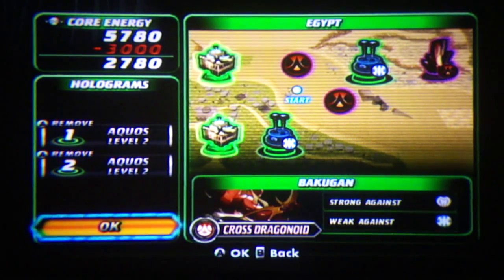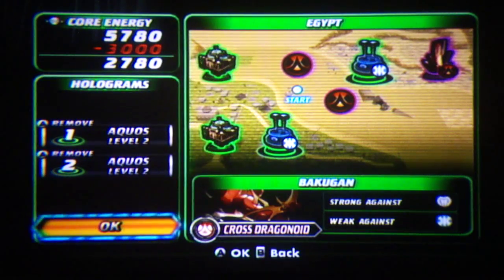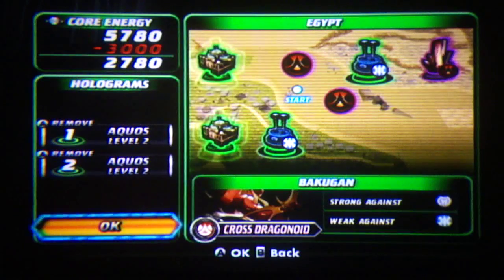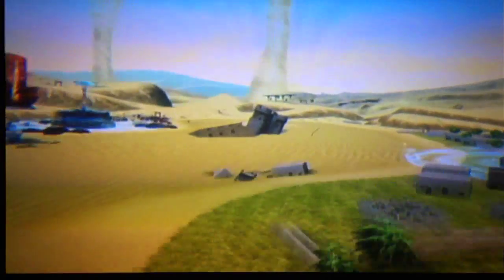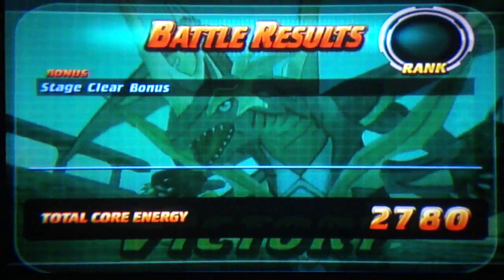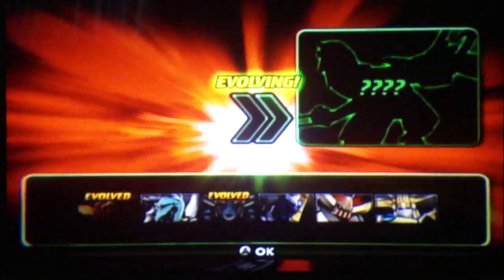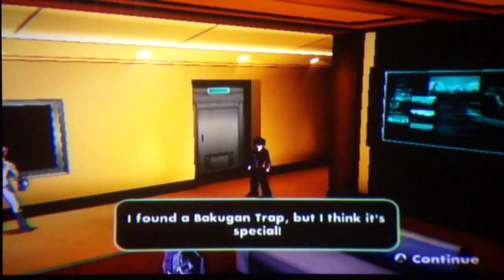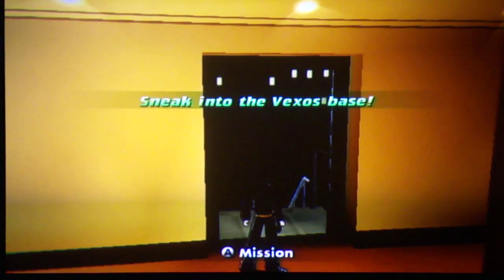Bakugan Defenders of the Core Walkthrough Episode 11- Battle in the Desert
i do not own bakugan defenders of the core. all copyright goes to the owners. game is used for entertainment only.

description: brawlers have gone to egypt to examine the dig site and see if there is anything suspicious. they eventually bump into some vexos soiders and baron helps you out(spiritually) and you take on both dan's and spectra's bakugan traps. there is also a locked gate where you can get an item. code is 4759.
Items: 1 figure, 2 veoxs passes, 4 ability cards